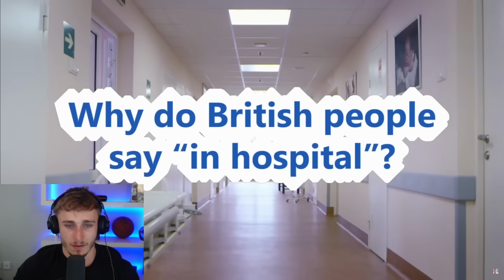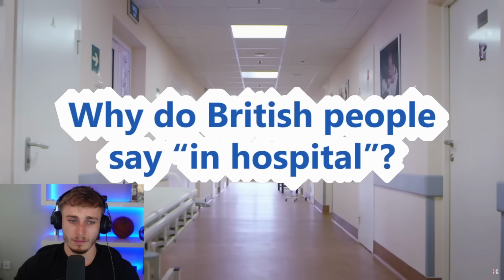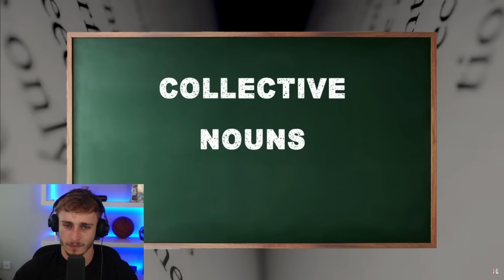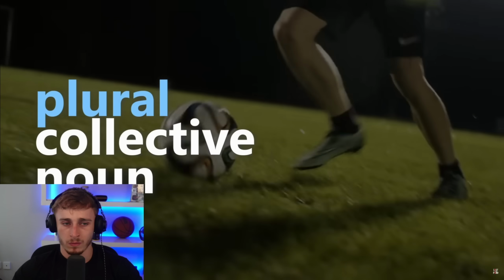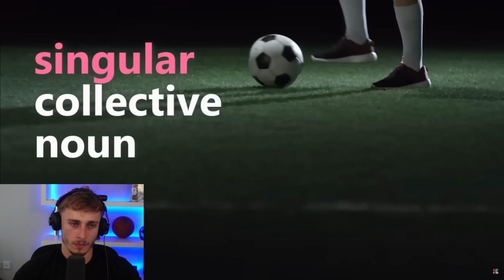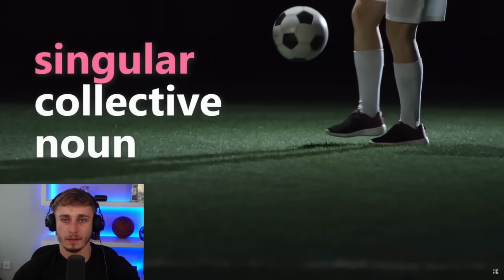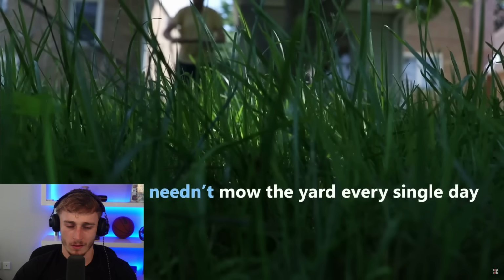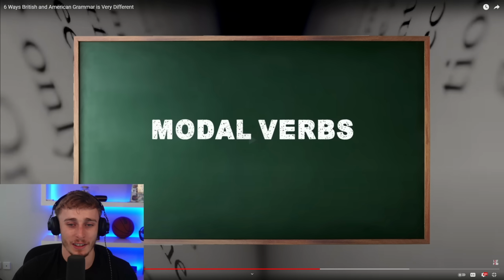Brit Reacting to 6 Ways British and American Grammar is Very Different